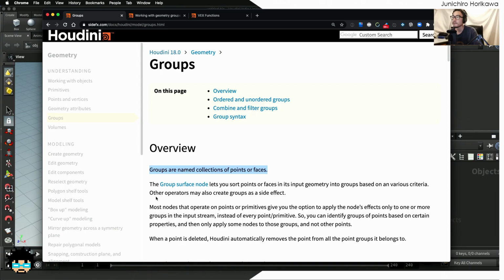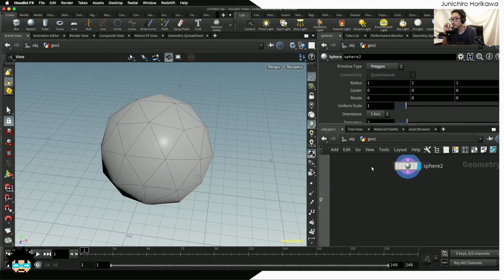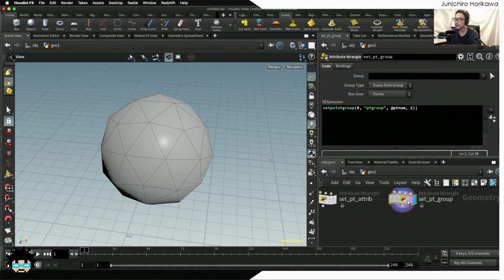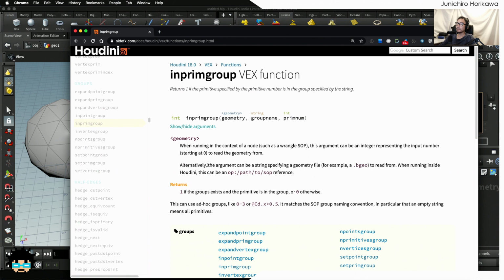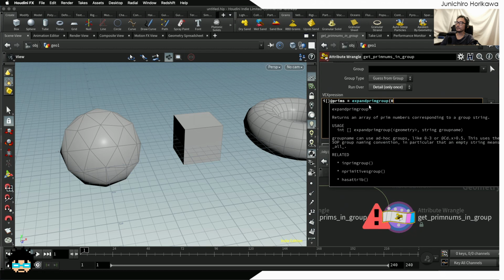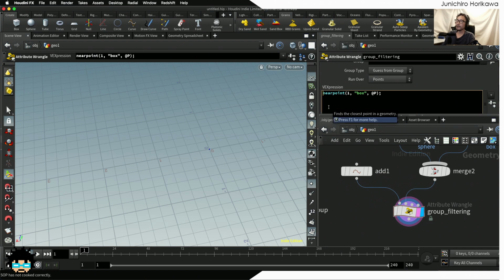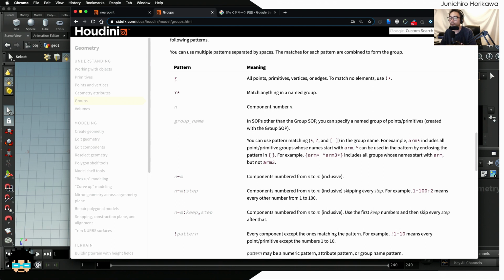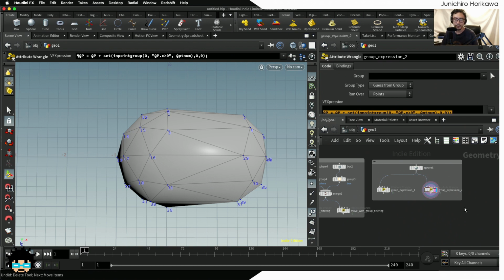[VEX for Algorithmic Design] E02 _ Group Basics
This is a new series I've started explaining the basics of VEX for algorithmic design / procedural modeling which I'm using in daily basis.

In this second episode I'm explaining the basics of group which is used to filter the geometrical operation and is an important concept you should know in order to use VEX for algorithmic design.

00:00:00 Intro - What is group?
00:03:34 Group types and how to check them
00:10:19 Set attribute with VEX function
00:17:39 Set group with VEX function
00:25:32 Access to group info with VEX
00:36:01 Count datas inside a specific group with VEX
00:39:28 Get list of data indexes inside a specific group with VEX
00:44:48 Use group for filtering with VEX function
00:56:51 Use group parameter channel on a node for filtering
01:00:38 Group expression on a group parameter channel
01:08:37 Group expression with VEX
01:14:55 About next topic - Parameters (UI)